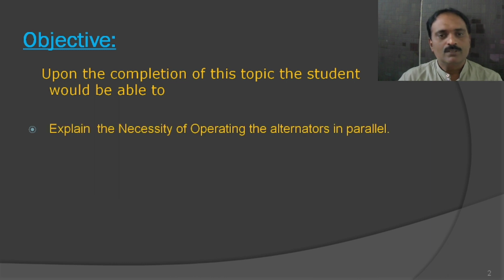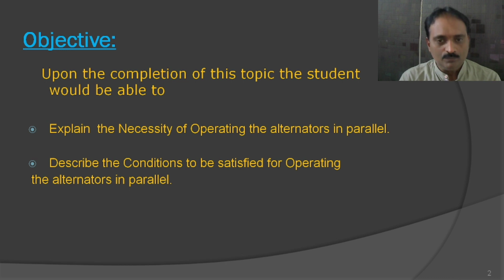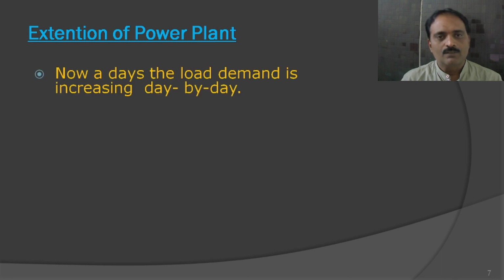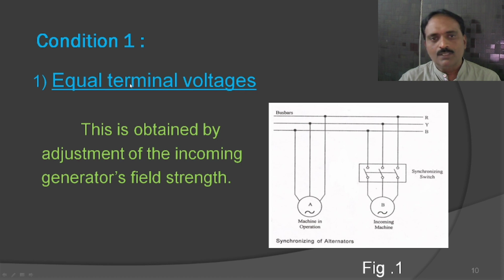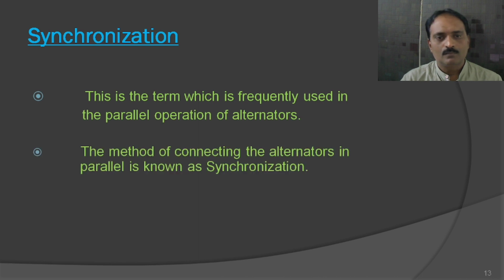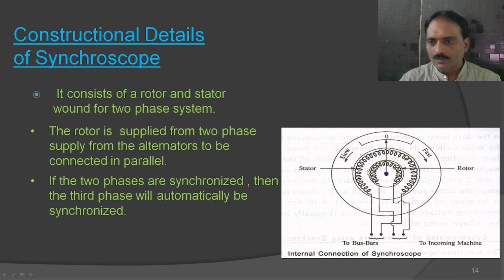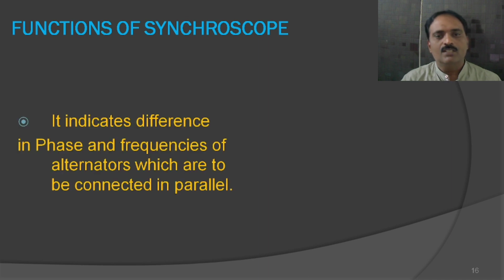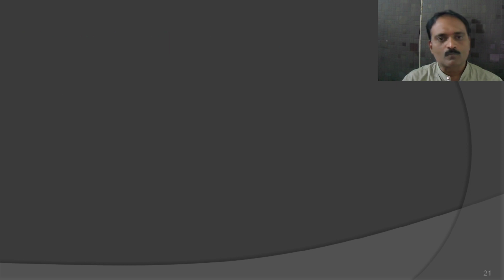SYNCHRONIZATION OF ALTERNATORS, SYNCHROSCOPE